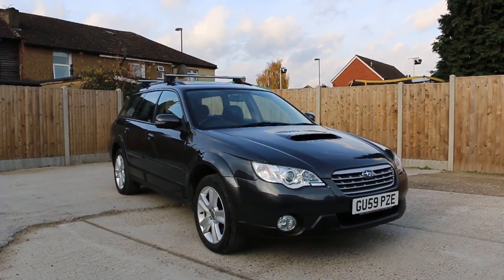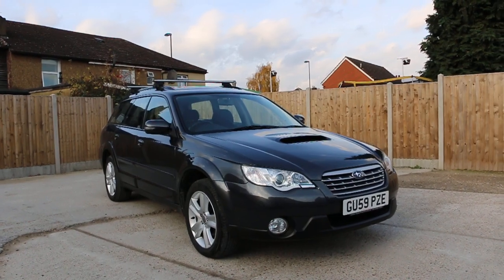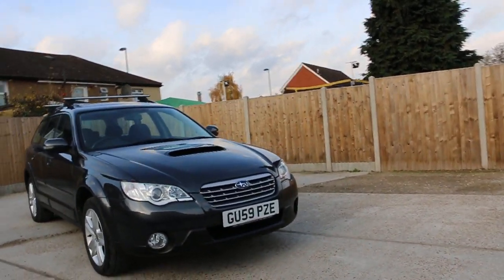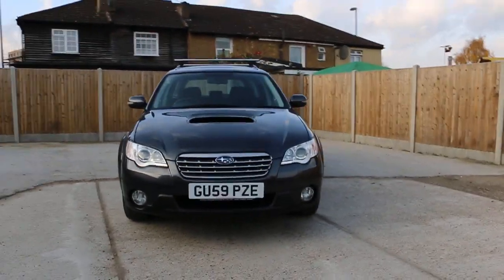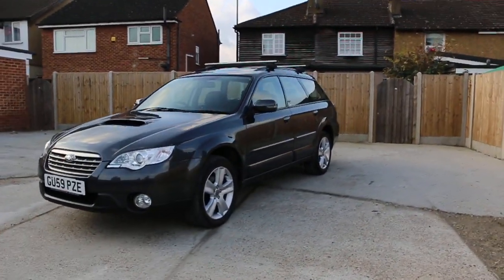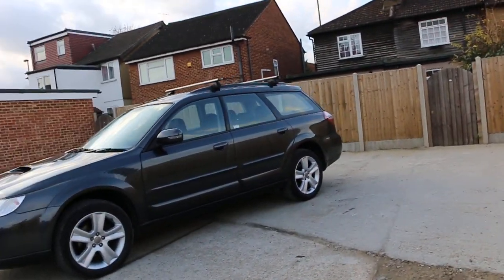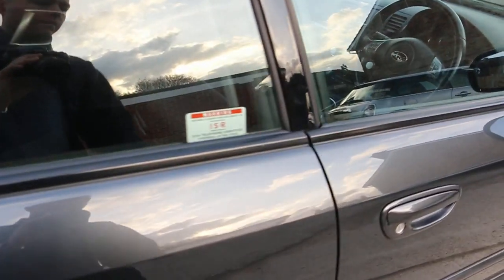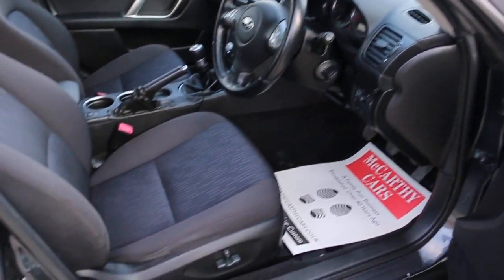Subaru Outback 2.0 Boxer Turbo Diesel R 5 Speed Estate GU59 PZE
For sale at Mccarthycars Subaru Outback 2.0 Boxer Turbo Diesel R 5 Speed Estate AWD 4x4 4WD Heated Seats Climate Control Just 2 Private Owners Only 77,000 Miles Comprehensive Subaru Service History 6 Stamps GU59 PZE